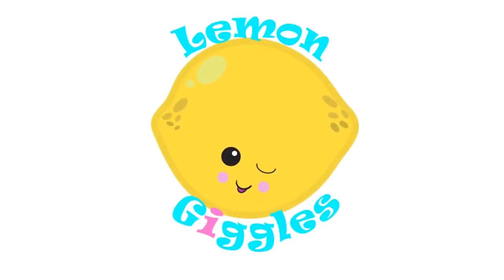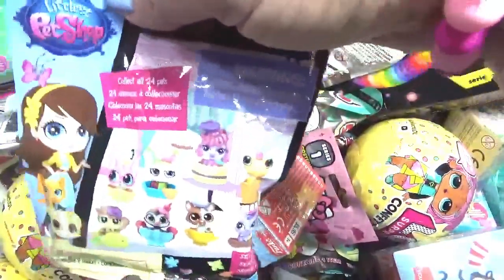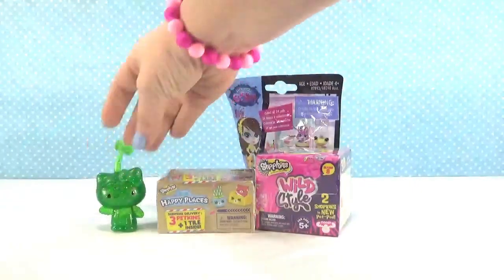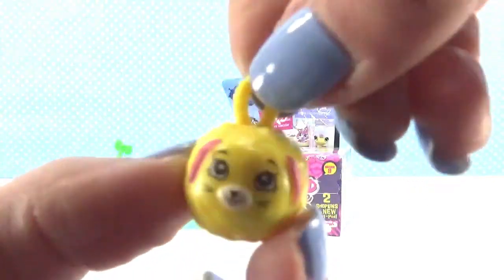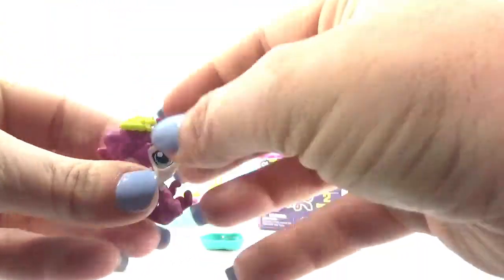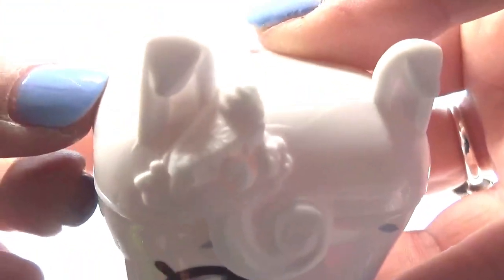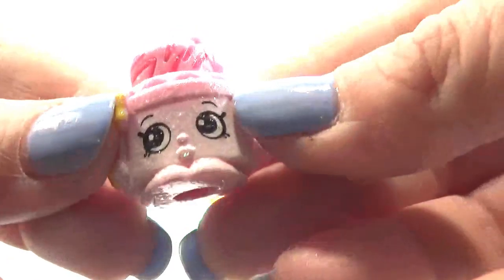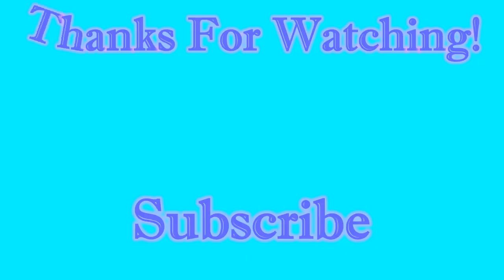Random Blind Bag Basket #112 - Shopkins 9 Wild Style, LPS, Hello Kitty, Happy Places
Random Blind Bag Basket #112 - Shopkins 9 Wild Style, LPS Littlest Pet Shop, Hello Kitty, Happy Places

Random Blind Bag Basket Monthly Giveaway Info: Each month one (1) winner will be chosen from the comments to win either a $25 giftcard to Toys R Us or a $25 giftcard to Walmart. One (1) Random Blind Bag Basket Video will be chosen from the previous month, and one (1) comment will be chosen from that video as the winner. The more you comment and the more Random Blind Bag Basket videos you comment on, the better your chances to win! The first drawing will be in December 2017 and the winner will be chosen from the November 2017 Random Blind Bag Basket Videos. Good Luck! If you are under 18, you must have a parents permission to enter.
Click the 🔔 above to receive notifications of new videos so you don’t miss any chances to enter!

FULL BOX of 30 Shopkins Halloween Glow In The Dark Pumpkin Surprise Blind Bags 2017 Unboxing